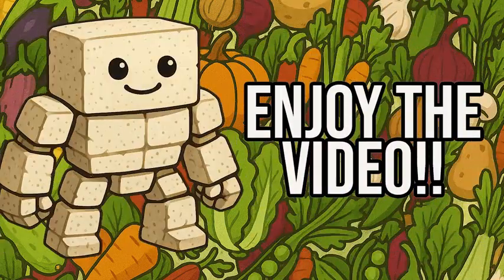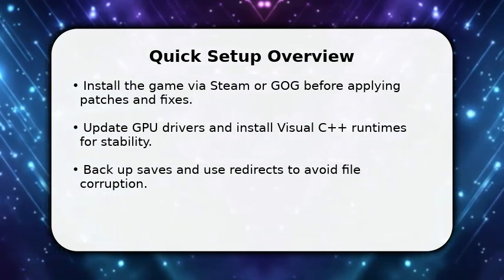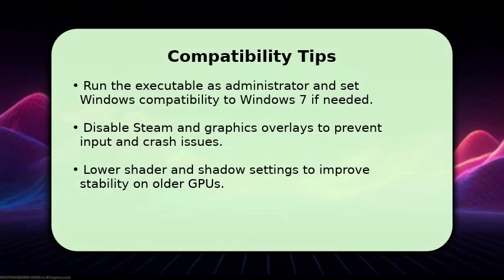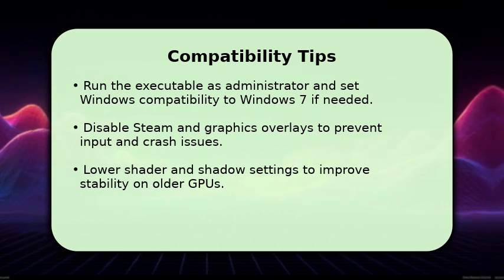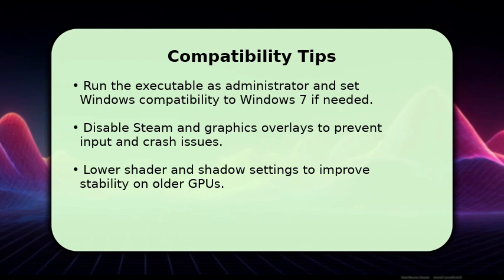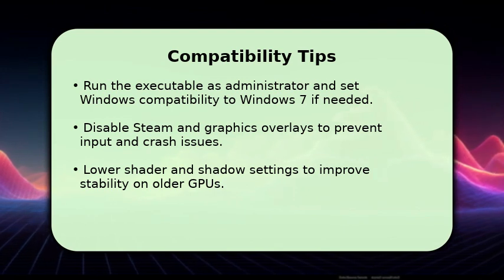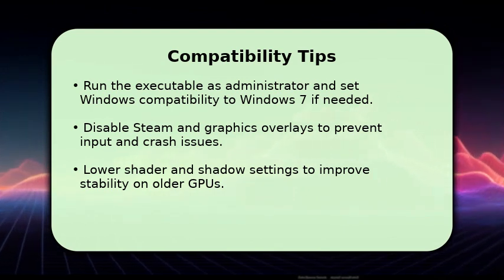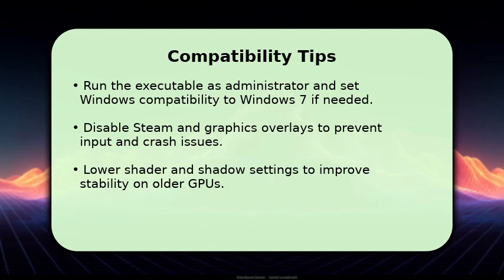How To Play Fallout New Vegas On Windows 11 (Easy Method)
How To Play Fallout New Vegas On Windows 11 (Easy Method) | 💵 A book that can truly change how you think about money — *The Simple Path to Wealth* ▸

Are you having trouble playing Fallout: New Vegas on your new Windows 11 computer? Don't worry, we've got you covered! In this video, we'll show you a simple and easy method to get Fallout: New Vegas up and running on your Windows 11 machine. We'll walk you through the steps of installing the game, configuring any necessary settings, and troubleshooting common issues that might be preventing you from playing.